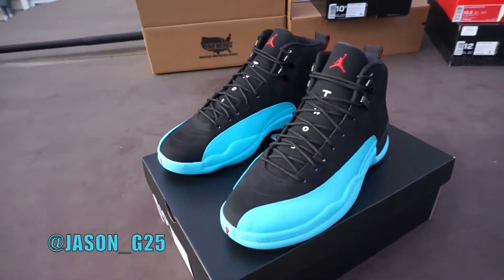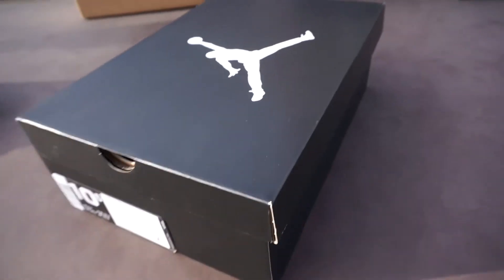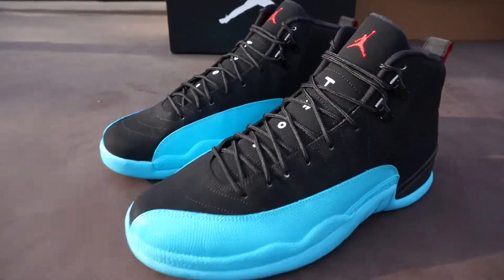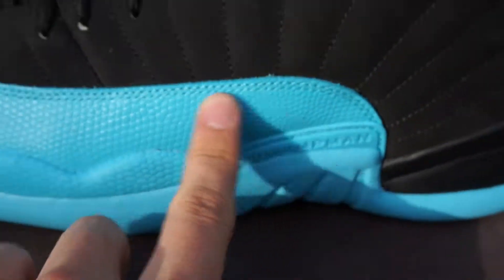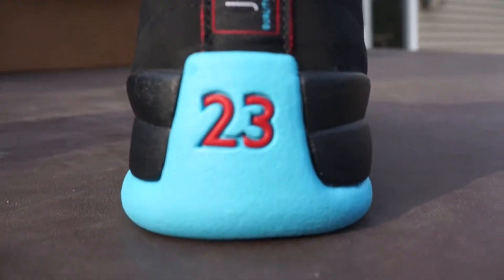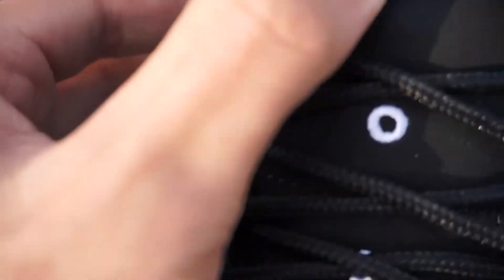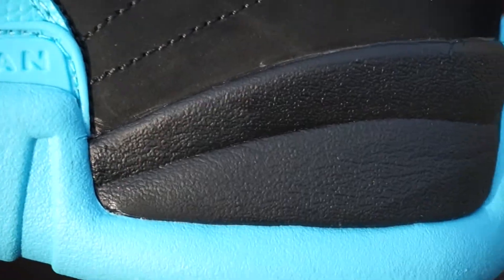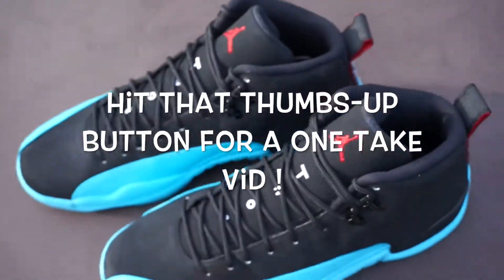OLDVID | Jordan Gamma 12 Review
*THIS IS A VID FROM MY OLD CHANNEL, IM JUST RE-UPLOADING IT*